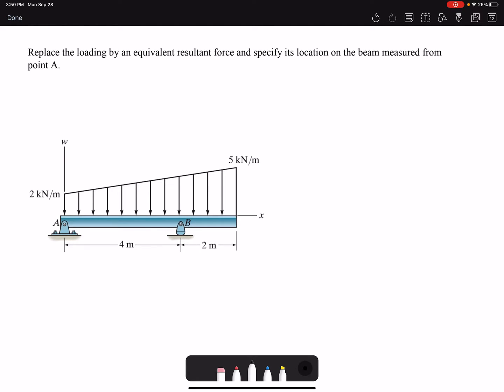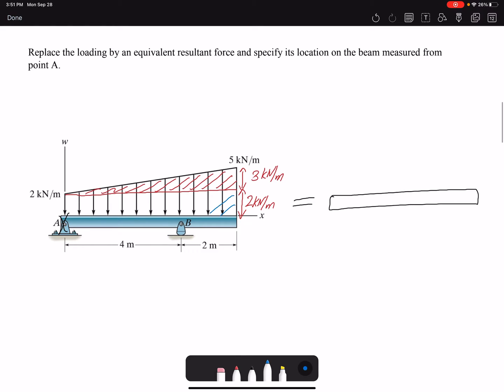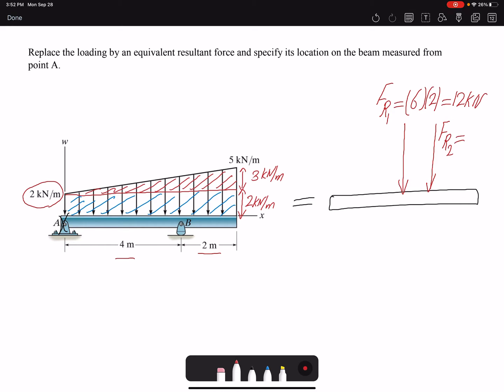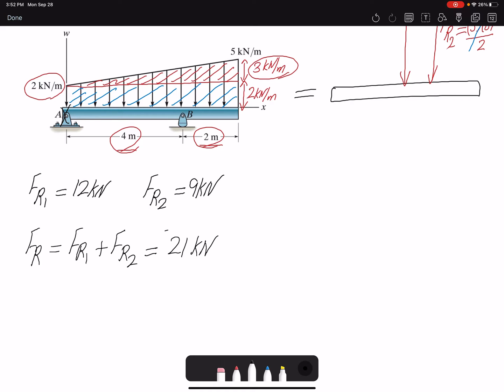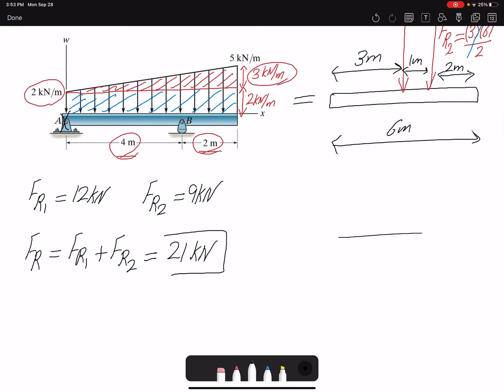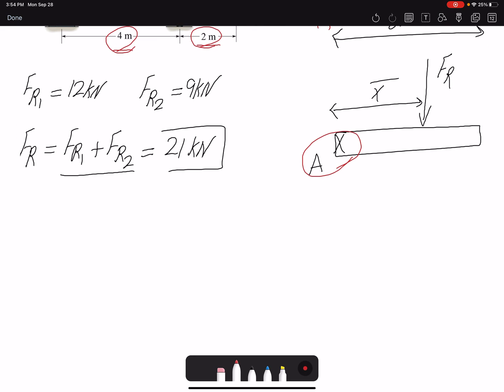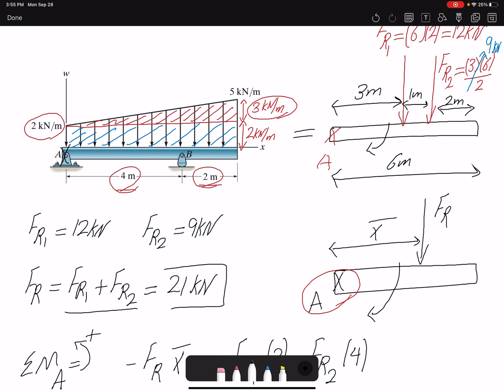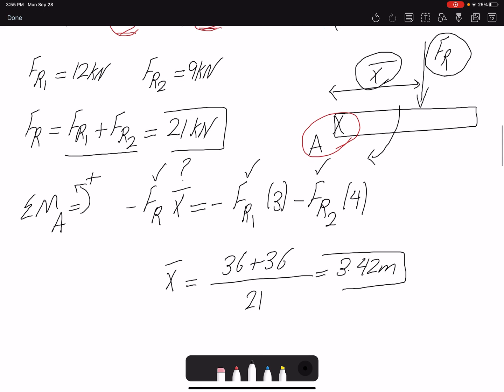Statics Problem 4-140: Distributed loading example for trapezoidal loading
Statics Practice Problem: Distributed loading example for trapezoidal loading. The trapezoidal loading can be divided into a rectangular and triangular loading.